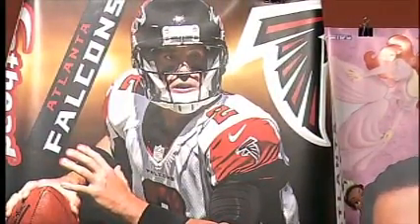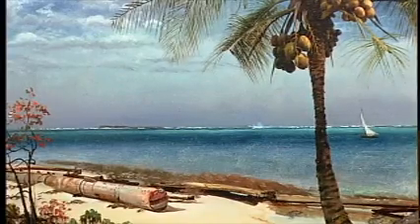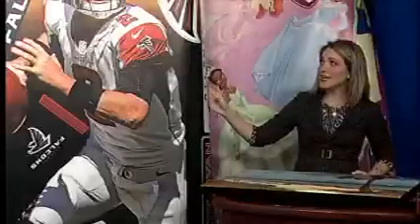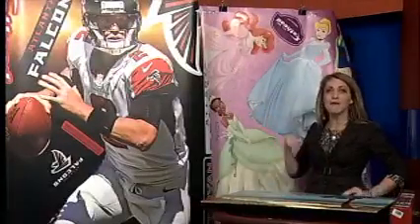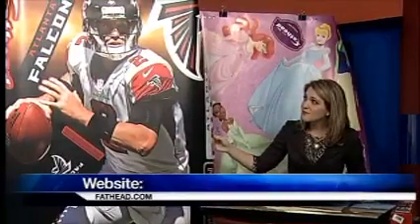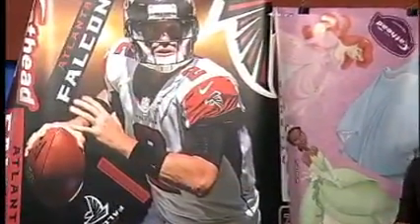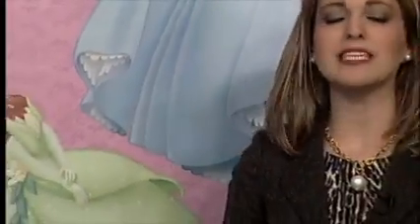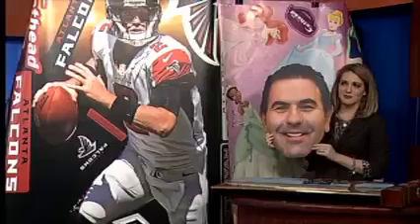Kelly finds out what a Fathead is!